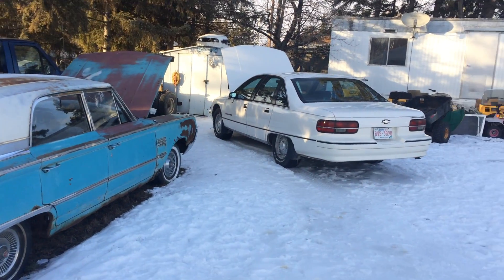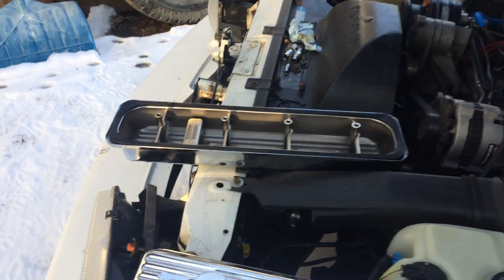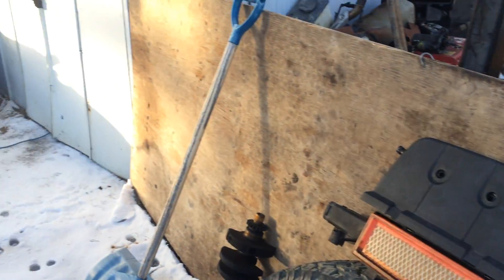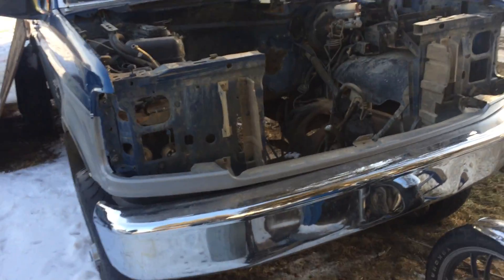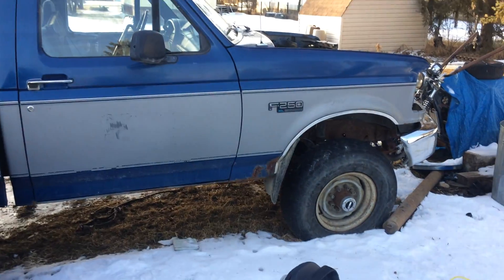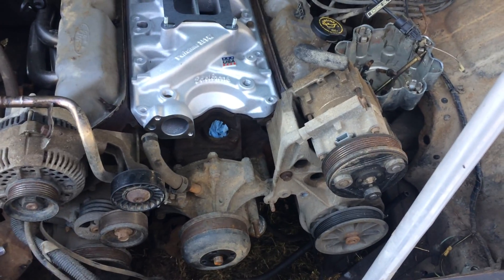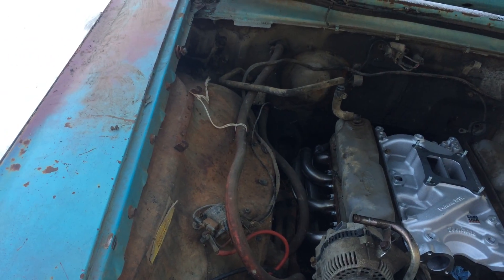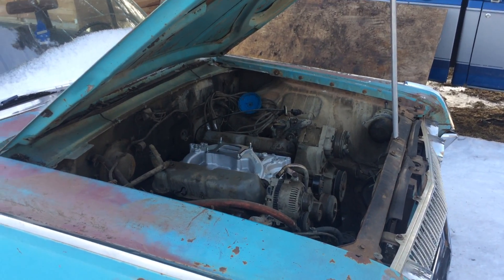new engine for the Mercury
351 Windsor in a 1964 Mercury Montclair